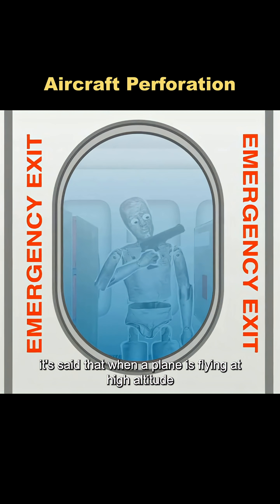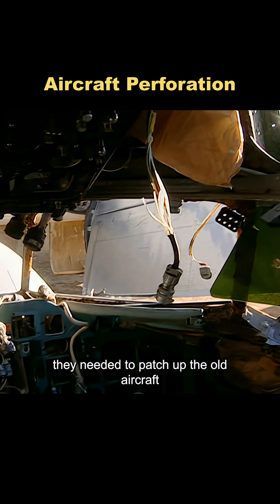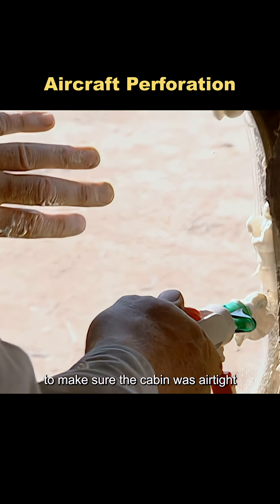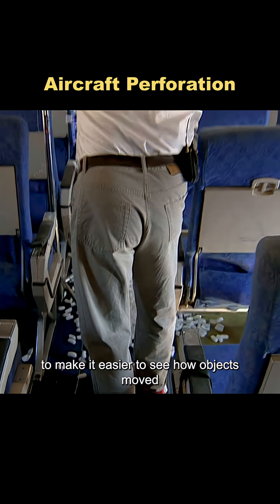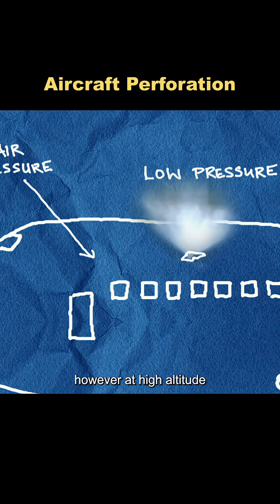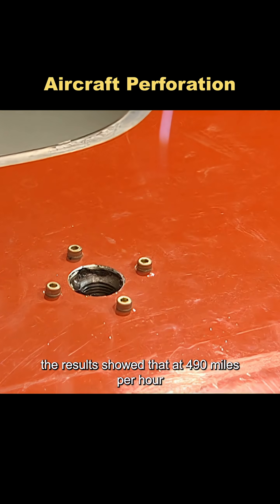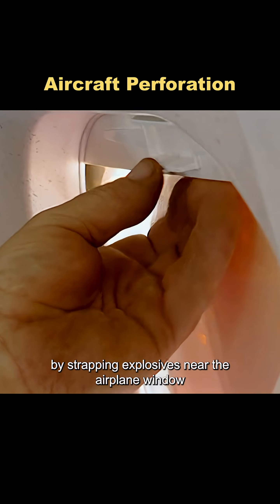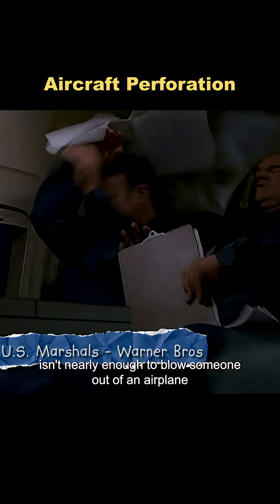What happens if an airplane is hit by a bullet during flight?